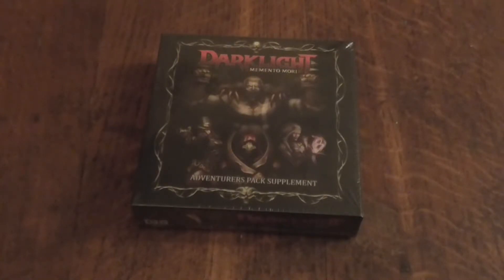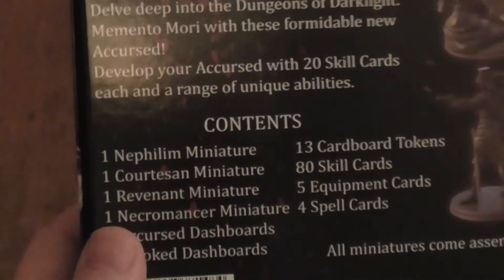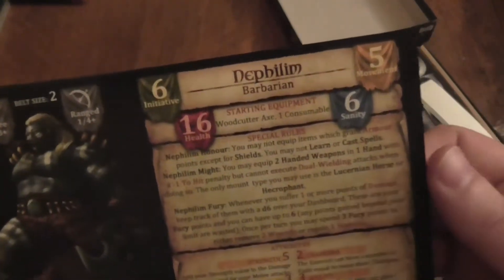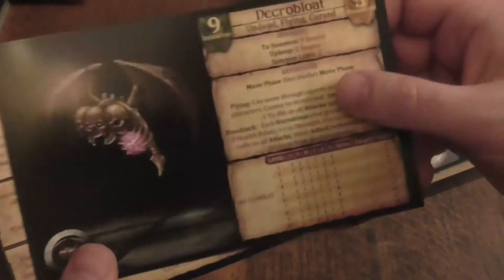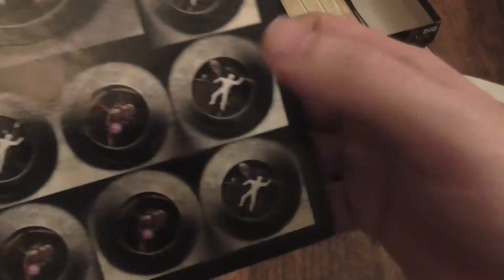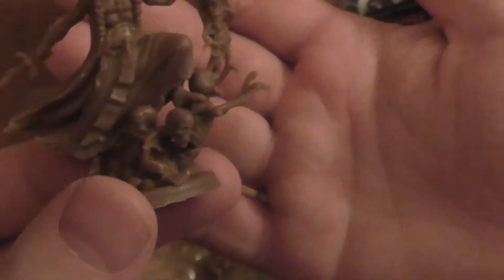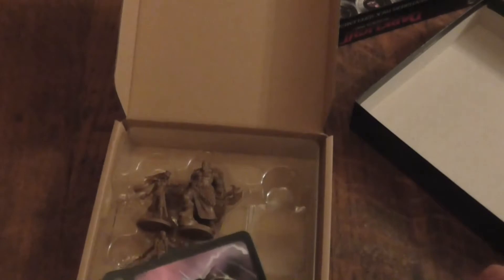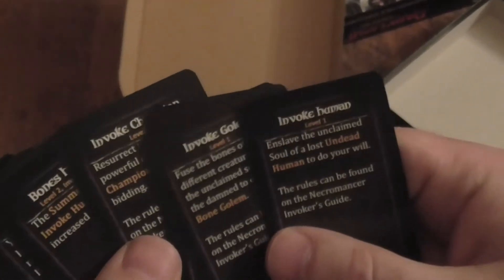An Unboxing of Darklight Memento Mori Adventurers Pack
In this video I take a look at what you get in this supplement

this game is made by dark ice games (DIG) and here a link to there webpage